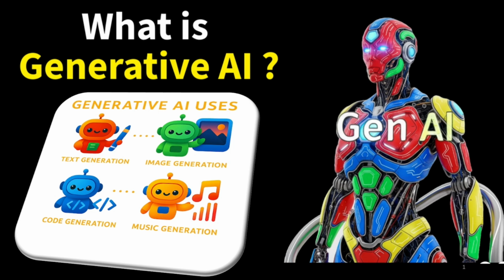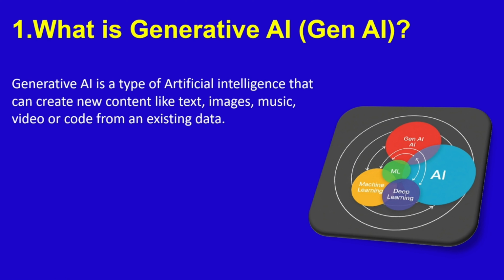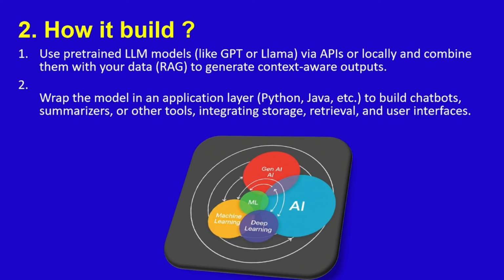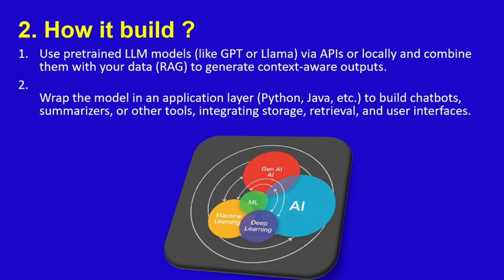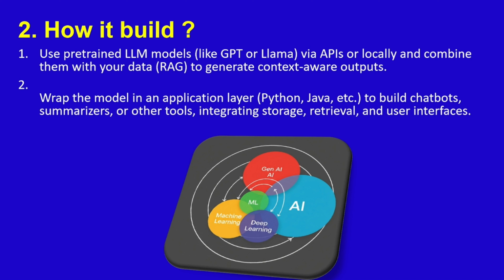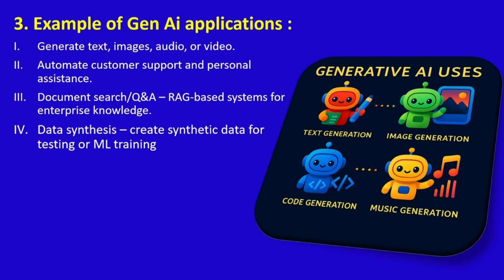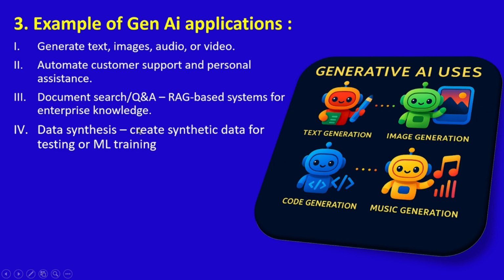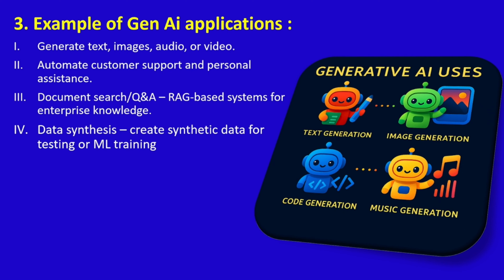What is generative ai and how does it work | Introduction To Generative AI | What is Gen AI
As part of this video What is Generative AI (Or) Gen Ai  with an example, Generative Ai Applications ,How does generative AI Work? ,How AI is simplifying complex tasks in everyday life.
How it implements with LLM models and reals life usages in chatgpt, google Gemini and microsoft copilot as an example.